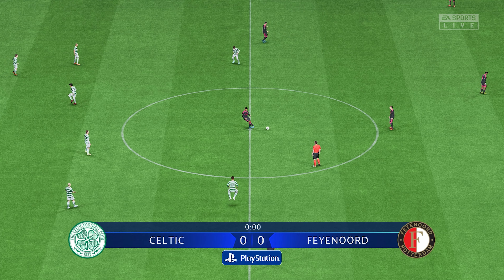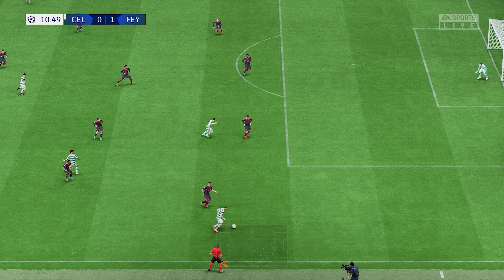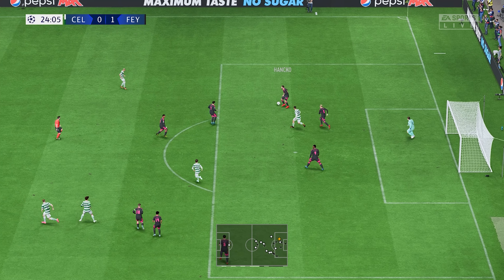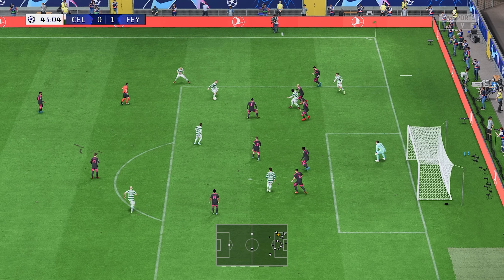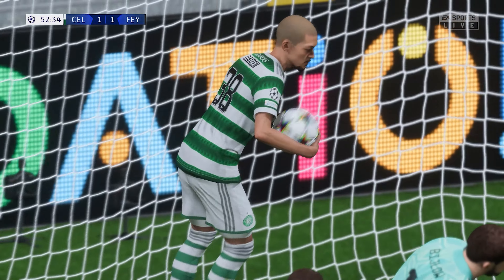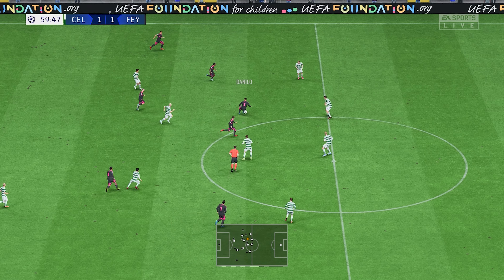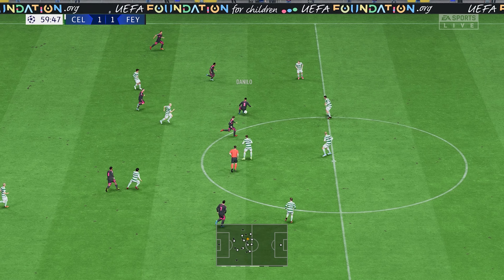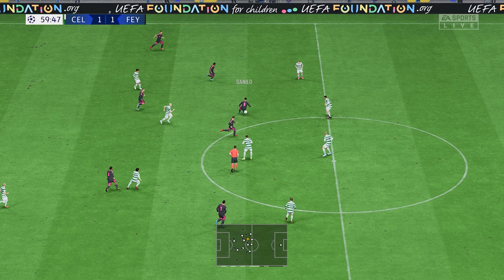Champions League: Celtic X Feyenoord | EA Sports FC 24 - Gameplay [4K60FPS]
EA Sports FC 24 - Champions League -  Celtic X Feyenoord
Game Information:

EA SPORTS FC™ 24 welcomes you to The World’s Game—the most true-to-football experience ever with HyperMotionV*, PlayStyles optimised by Opta, and a revolutionised Frostbite™ Engine reinventing how 19,000+ authentic players move, play and look in every match.

Moves like football. Plays like football. Looks like football.
EA SPORTS FC™ 24 brings you closer to football than ever before, powered by a trinity of technologies driving gameplay realism in every match.

HyperMotionV captures the game as it’s truly played, using volumetric data from more than 180 professional men’s and women’s football matches to influence player movements in-game. This unlocks authentic full-team movement as well as 1,200 signature run styles so fans can experience the unique ways that top players move.

PLAYSTYLES OPTIMISED BY OPTA
PlayStyles dimensionalise athletes, going beyond overall ratings to bring to life the on-pitch abilities that make players special. PlayStyles comes from real-world player data from Opta and other sources, giving players unique capabilities that make their way of playing look and feel more authentic. PlayStyles+ enhance those signature abilities to world-class standard—think Haaland’s Power Shot—reflecting elite players’ abilities to play at a level that few others can reach.

AN ENHANCED FROSTBITE™ ENGINE
The enhanced Frostbite™ Engine delivers The World’s Game in lifelike detail, bringing a new level of immersion to each match. All-new SAPIEN character technology transforms the way players look and move with realistically redesigned player models that are 10x more anatomically precise and correct down to the smallest detail, and GPU cloth stretches and ripples to showcase more athleticism, making every slide and every celebration more like real-world football.